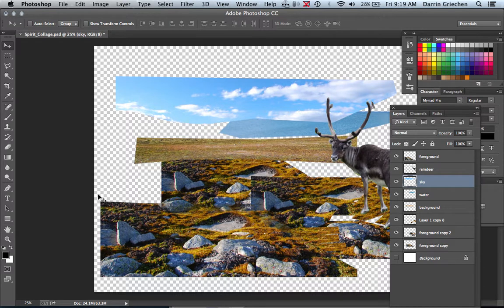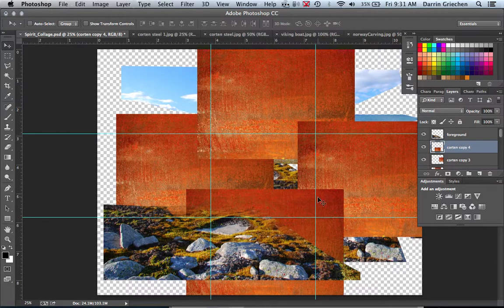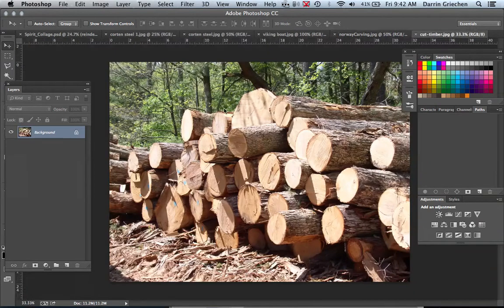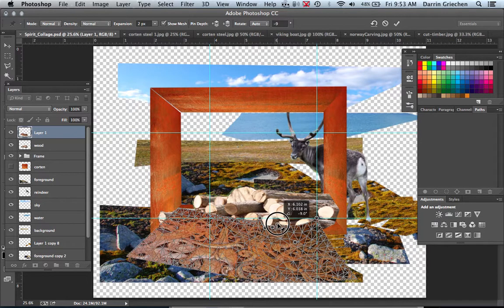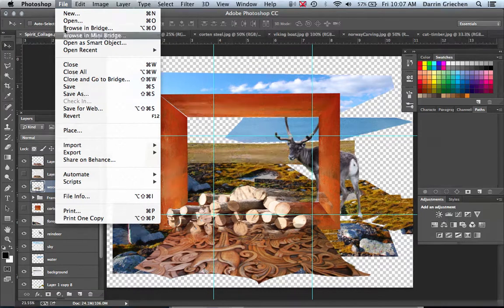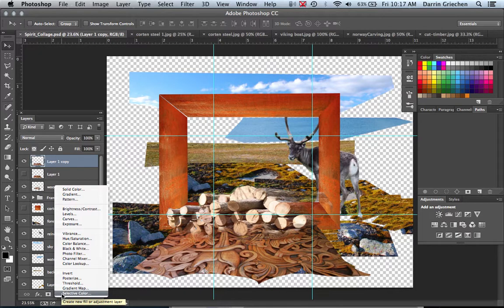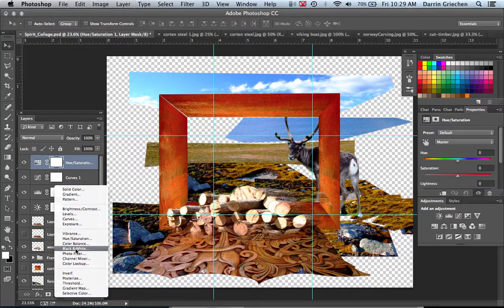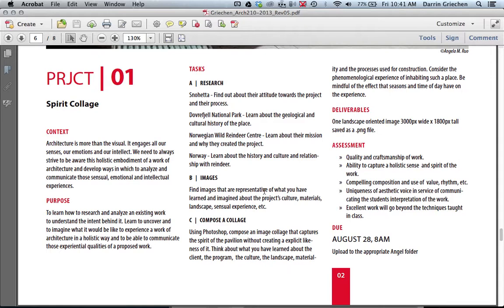Lecture2 Photoshop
Very basic overview of working with layers and basic tools to create a collage.